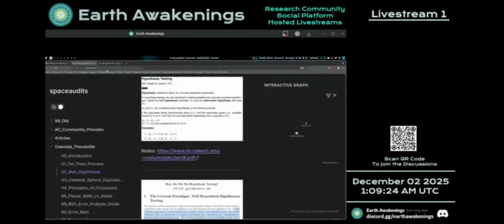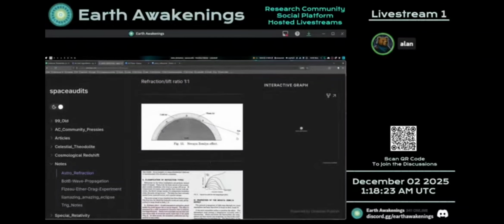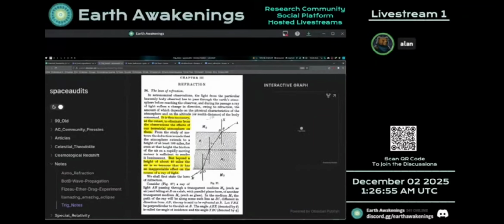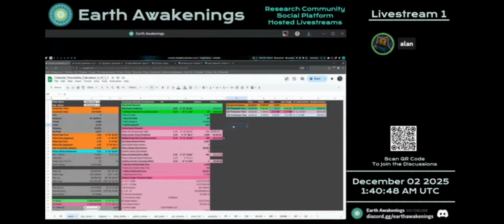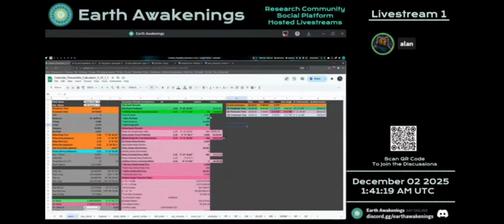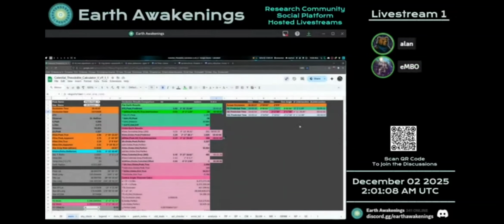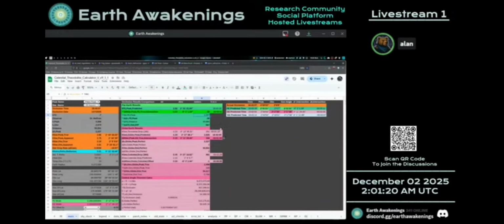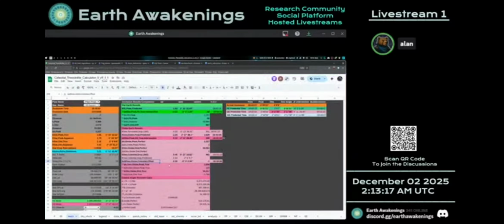Cel-Theo # 27/Nul Hypothesis👍/New Angle On The Method TRIGgers Round Hound & eMBO To Swing & Miss❌️🫟